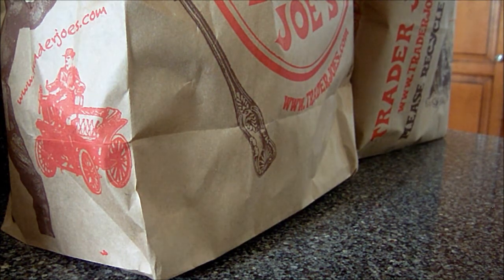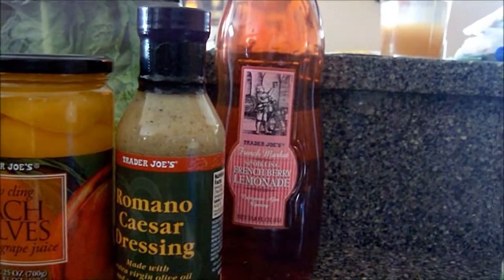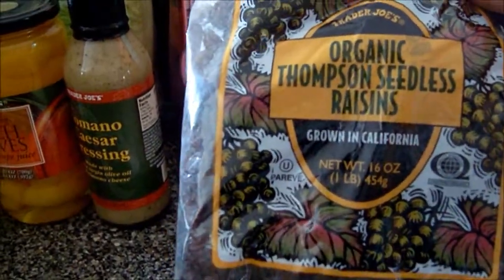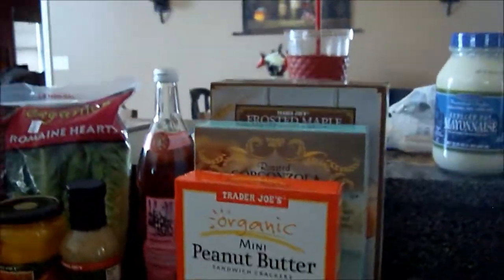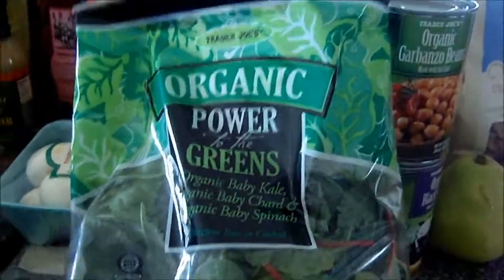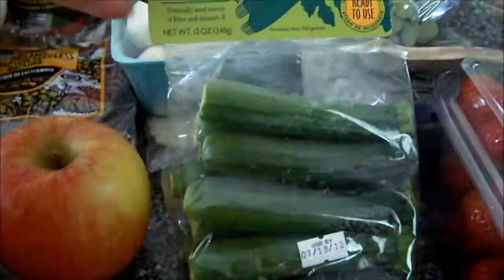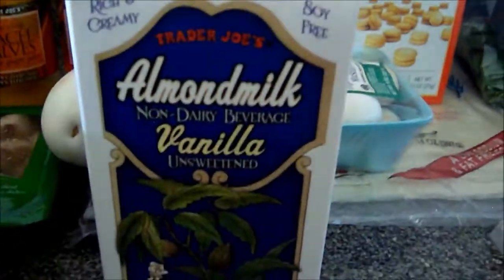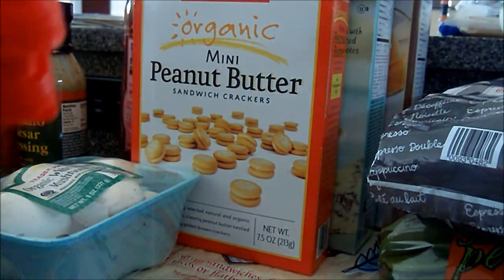Trader Joes Haul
Grocery shopping